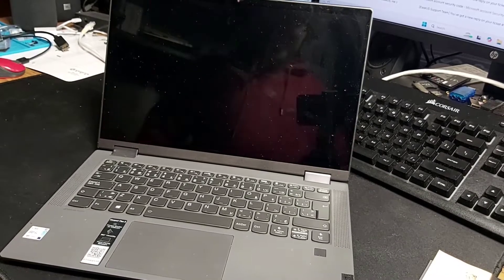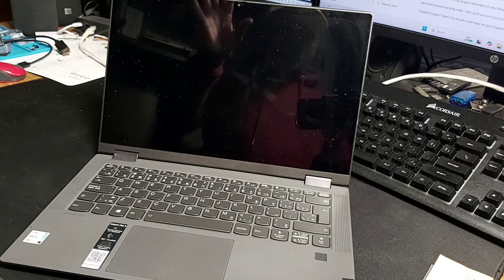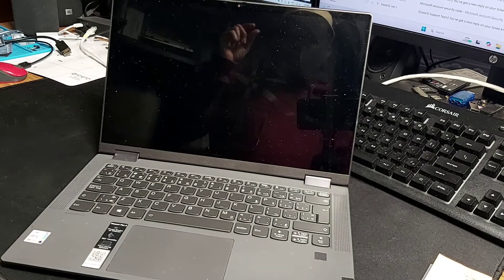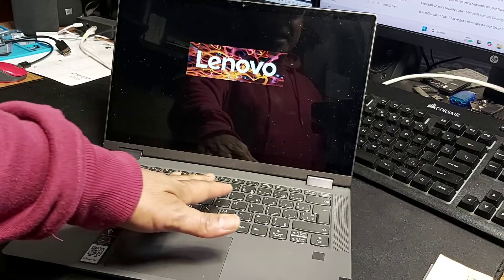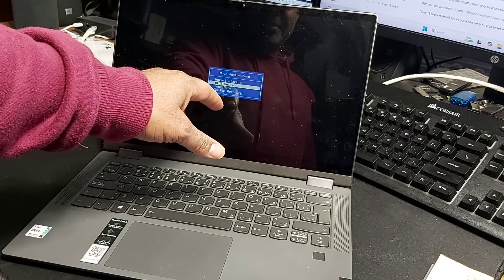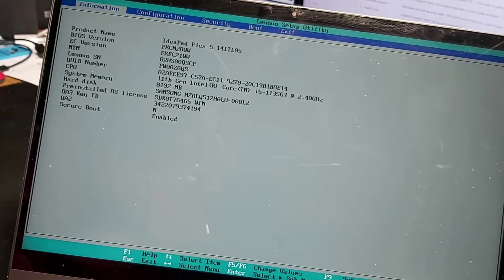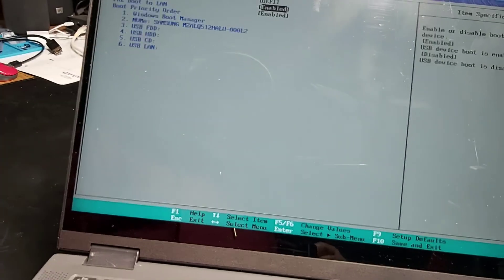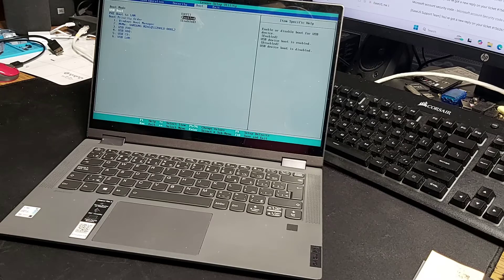How to get into Lenovo Laptop bios - Ideapad Flex 5.